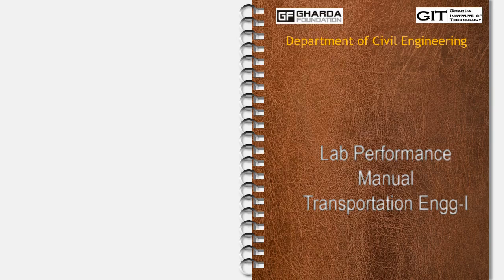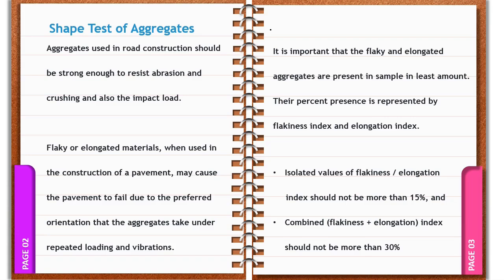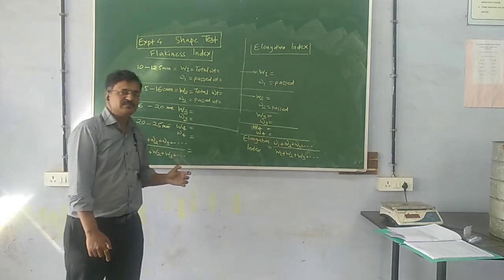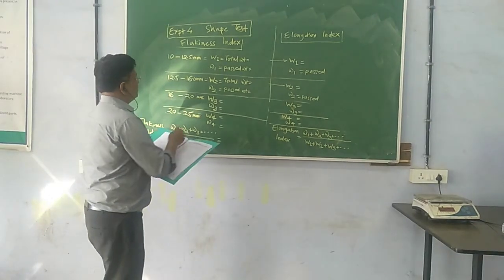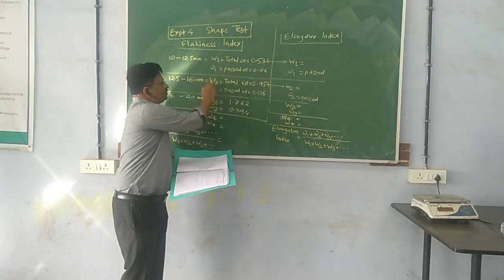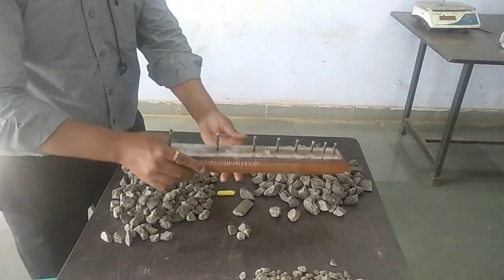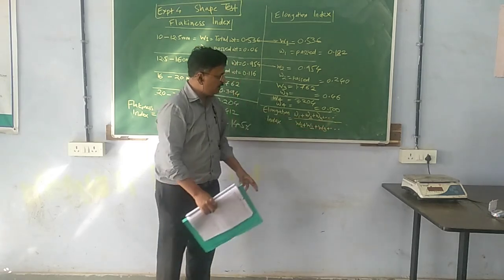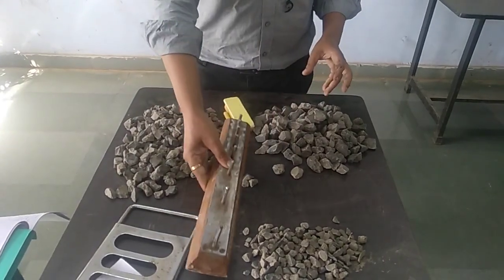Shape Test of Aggregates (Elongation and Flakiness Index) Transportation Engineering 1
Flakiness Index
Elongation Index